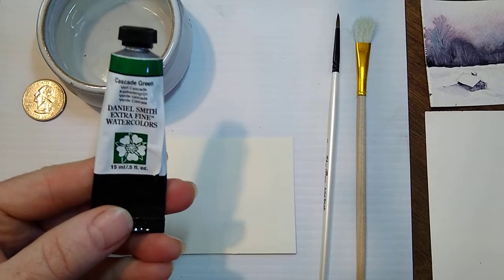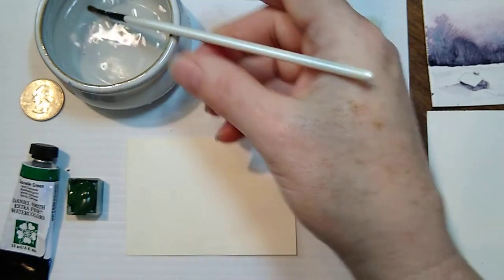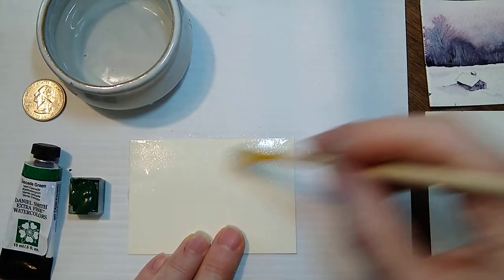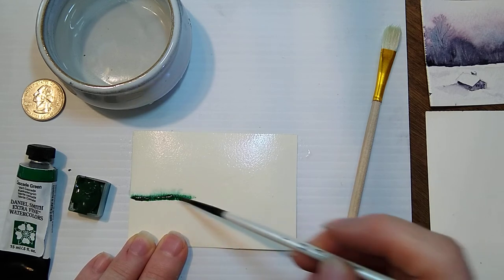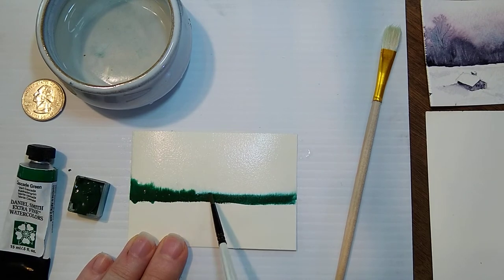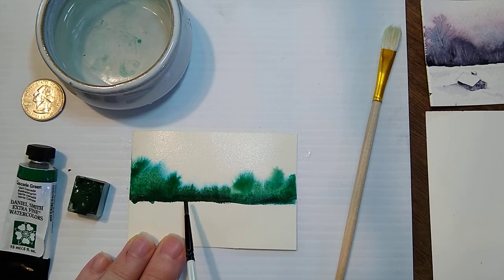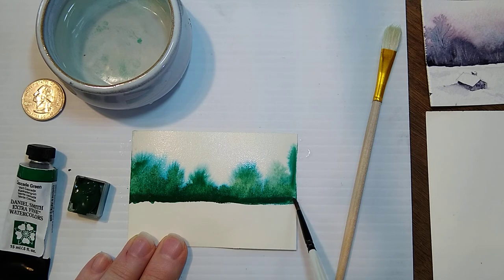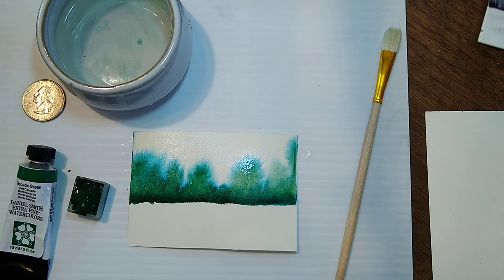Cascade green by Daniel Smith